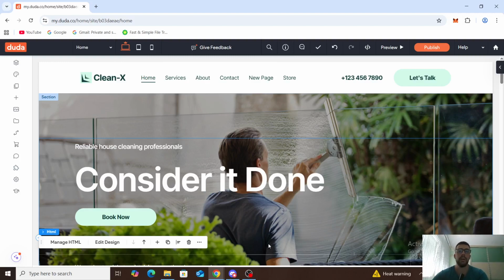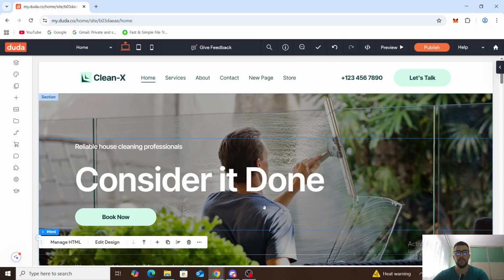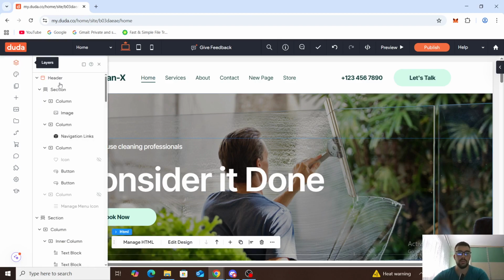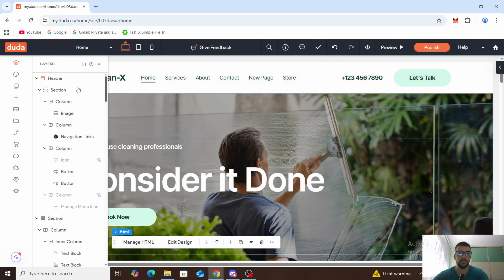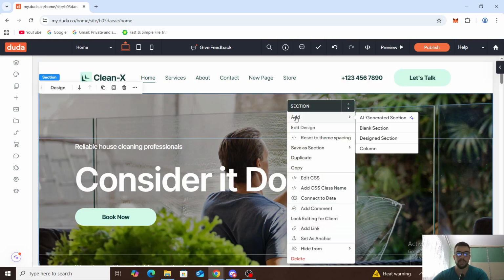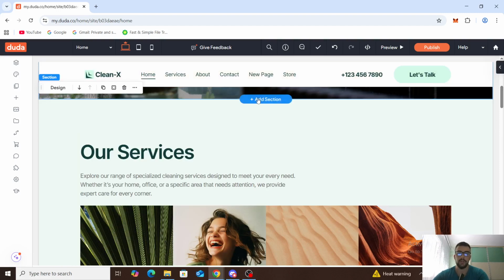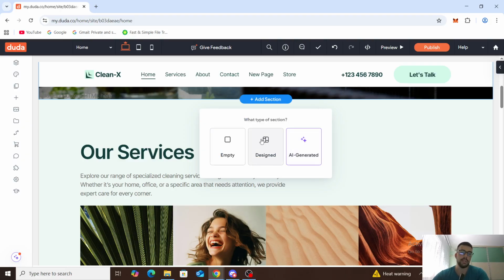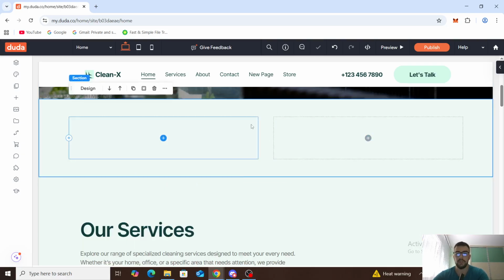How To Add a Section in Duda Website (Easiest Way)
In this video I will show you How To Add a Section in Duda Website. It would be good if you watch the video until the end so that you don't miss important steps.